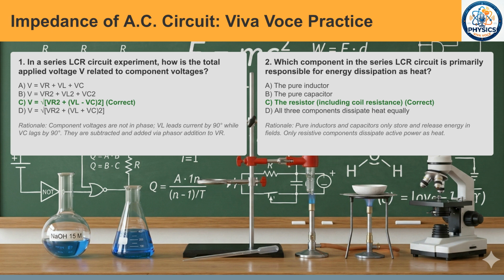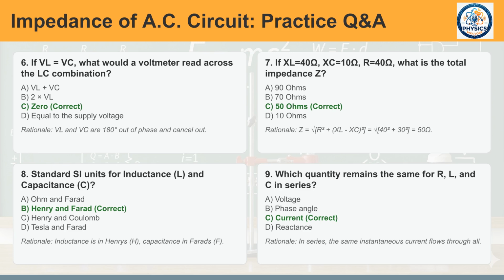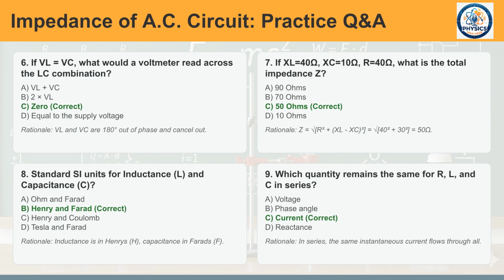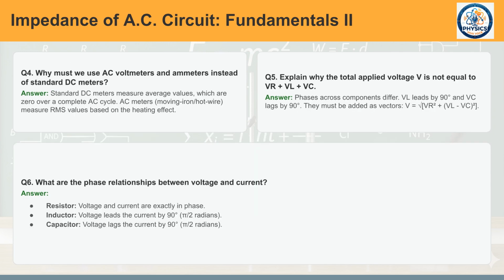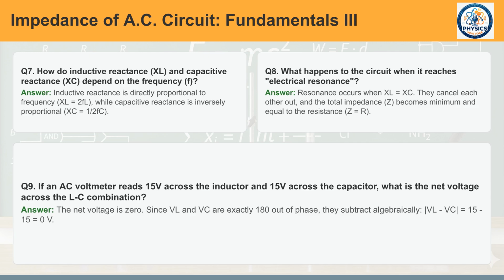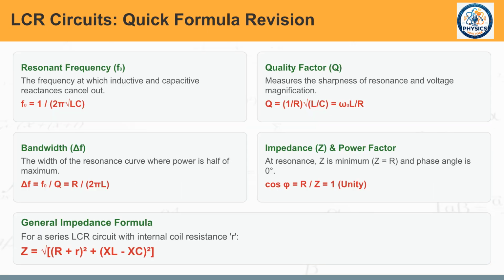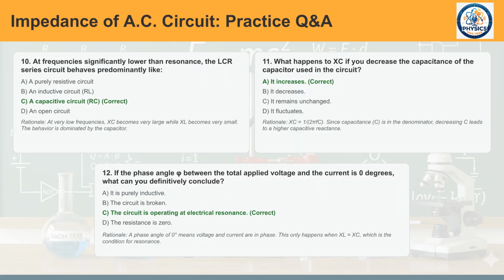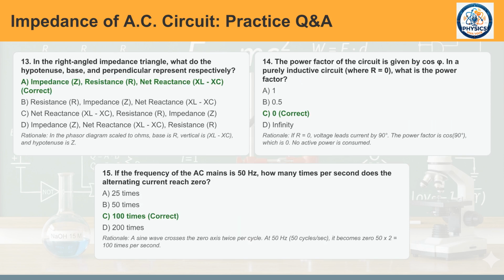Determine the Impedance of LCR circuit| Physics Viva Voce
Welcome to Physics Viva Voce! In today’s video, we are breaking down the concept of Impedance in physics.

Whether you're preparing for your next physics viva, studying AC circuits, or just want a clearer understanding of how resistance and reactance combine, this video has you covered.